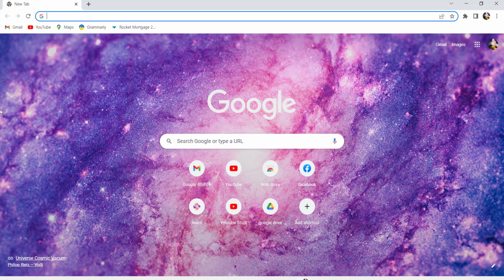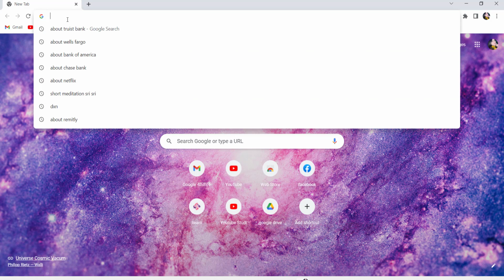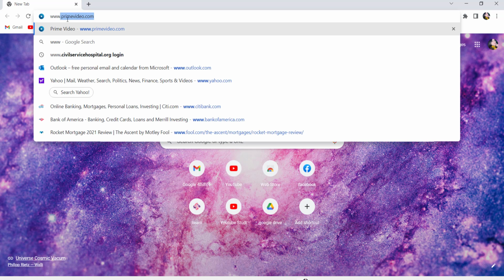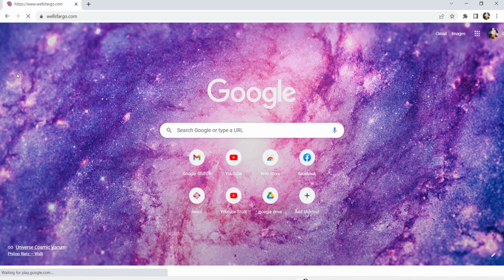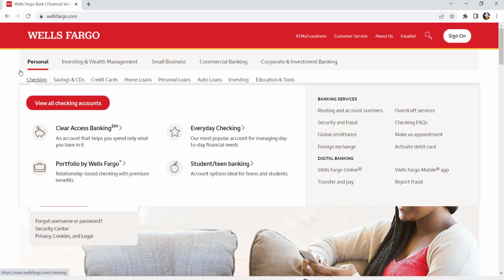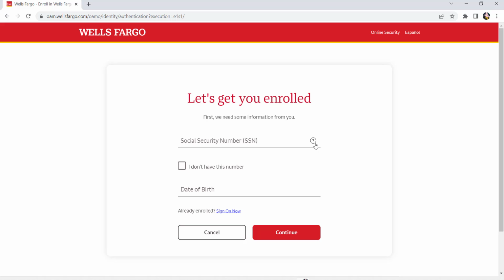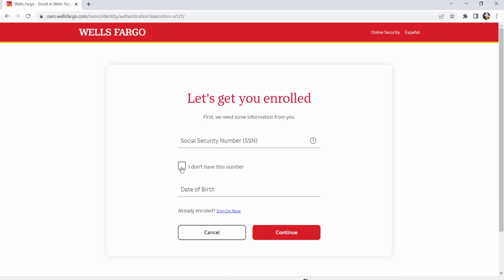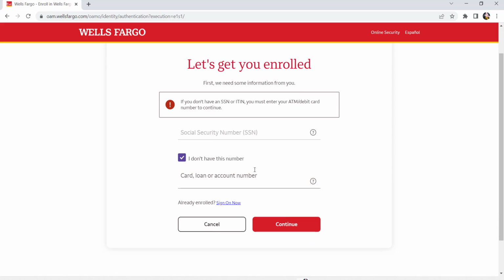How to Enroll Wells Fargo Online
Wells Fargo & Company is an American multinational financial services company with corporate headquarters in San Francisco, California, operational headquarters in Manhattan, and managerial offices throughout the United States and internationally.

This video guides you in quick easy steps to enroll in the online banking service of Wells Fargo. After watching this video, you will be able to register for Wells Fargo online. So watch this video till the very ned to find out how that can be done.

First of all, go to the web browser of your choice such as google chrome, Mozilla, internet explorer, and so on. Here I will go with Google chrome. After that in the address bar, type and hit in
Now you will be redirected to the official website of Wells Fargo. Your device might take some time to load the page. Once the page has fully loaded, you will be able to see that on the left side of the screen, there are fields made available to enter your login details.
To log in to the online banking service of Wells Fargo, you have to fill in these fields. To sign, enter the username of your online banking service of Wells Fargo and then enter the password.
Here we are trying to enroll for wells Fargo online. In order to start the process, you first have to click on the option Enroll which is right beside the Sigon option
After that, you will be asked for your Social Security number. So enter the SSN and then enter your date of birth. If you don't have SSN or ITIN, you have to enter your ATM or Debit card number to continue.
So enter the information that you have. You can either provide your SSN or card number. After that, click on the option continue. Then follow the further instructions provided and give all the required details and finally, you will be enrolled in the online banking service of Wells Fargo
In this way, you can sign up for the online banking service of Wells Fargo. I hope this video was helpful for you guys.

This YouTube Channel "Tech Quest" is not Official Support for the content provided. These videos are only educational and informational.